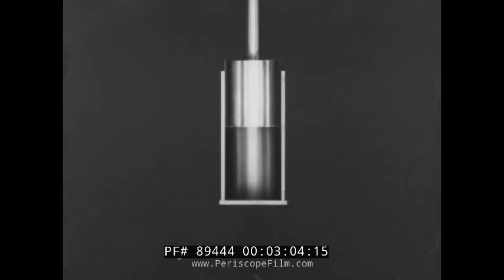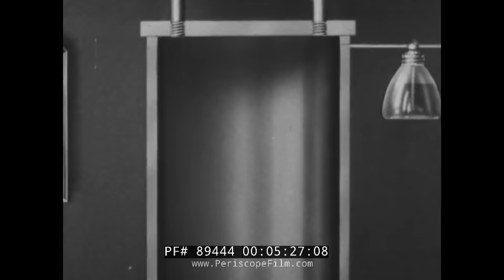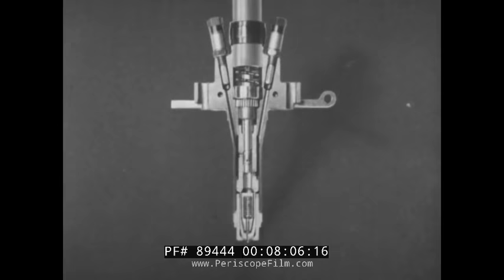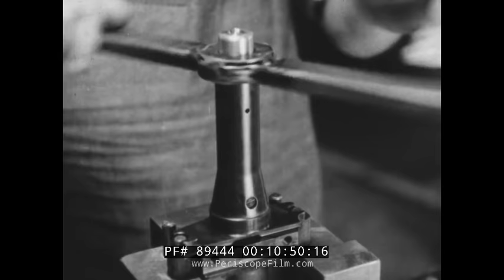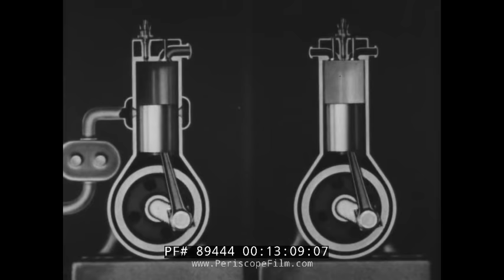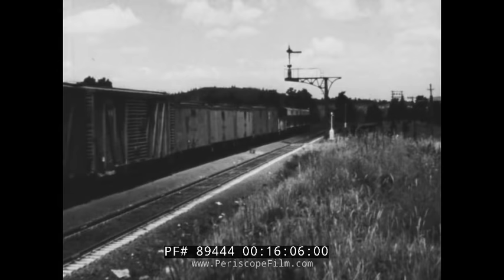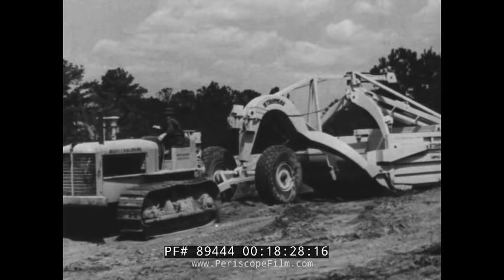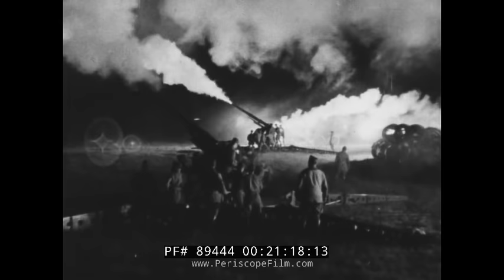GENERAL MOTORS DIESEL: THE MODERN POWER DIESEL LOCOMOTIVES BURLINGTON ZEPHYR 89444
First made in 1937 by General Motors and then repackaged for the WWII war effort, DIESEL THE MODERN POWER tells the story of the development and principles of the diesel engine. The film uses live action and animation to show how the diesel engine works, and live action footage of Sherman tanks, streamlined locomotives, switching engines, ships, and more.

The film begins with an historical overview that includes a brief lesson on how to make fire, including two stones, rubbing pieces of wood, and even the "fire syringe" that was used by the people of Southeast Asia.  The syringe is used to demonstrate the operation of a piston in an engine.

At 14:30, 600 hp diesel engine are seen at the Century of Progress Exposition in Chicago. At 14:46, the Burlington Pioneer Zephyr is seen running from Chicago to Denver. Mainline passenger locomotives are seen, providing up to 6000 hp. Diesel switch engines are seen at the 15:30 mark.

At 18:40, lumber equipment, oil pumps, and earth moving equipment are seen -- all driven by diesel engines.

The Detroit Diesel works is seen at the 19 minute mark. Diesel powered submarines, mine sweepers and coast patrol boats as well as fleet tugs, are also seen.

A two-stroke diesel engine is a diesel engine that works in two strokes. A diesel engine is an internal combustion engine that operates using the Diesel cycle. Invented in 1892 by German engineer Rudolf Diesel, it was based on the hot-bulb engine design and patented on February 23, 1893. During the period of 1900 to 1930, four-stroke diesel engines enjoyed a relative dominance in practical diesel applications. Charles F. Kettering and colleagues, working at the various incarnations of Electro-Motive and at the General Motors Research Corporation during the 1930s, advanced the art and science of two-stroke diesel technology to yield engines with much higher power-to-weight ratios than the two-stroke diesels of old. This work was instrumental in bringing about the dieselisation of railroads in the 1940s and 1950s.

All diesel engines use compression ignition, a process by which fuel is injected after the air is compressed in the combustion chamber, thereby causing the fuel to self-ignite. By contrast, gasoline engines utilize the Otto cycle, or, more recently, the Atkinson cycle, in which fuel and air are mixed before entering the combustion chamber and then ignited by a spark plug.

We encourage viewers to add comments and, especially, to provide additional information about our videos by adding a comment!  See something interesting?  Tell people what it is and what they can see by writing something for example like: "01:00:12:00 -- President Roosevelt is seen meeting with Winston Churchill at the Quebec Conference."